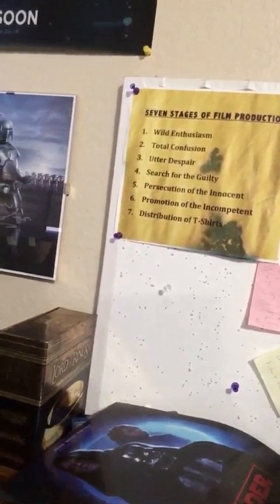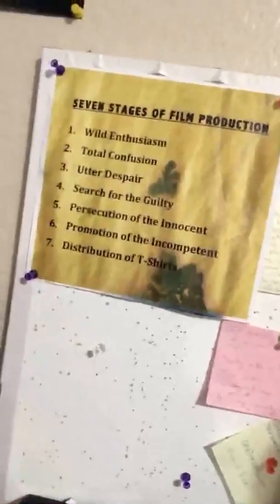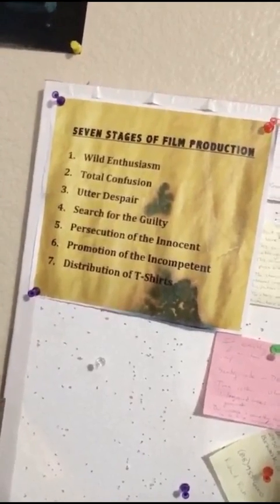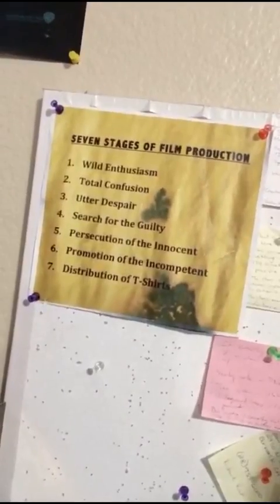Vader Post-Premiere Q&A